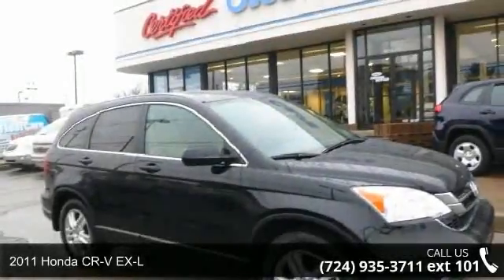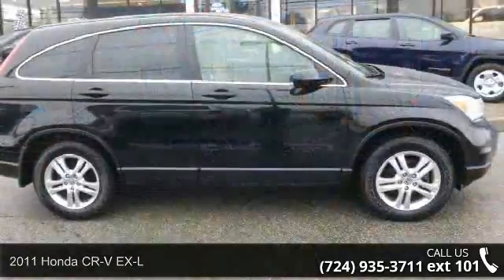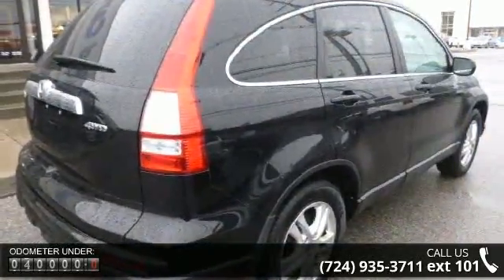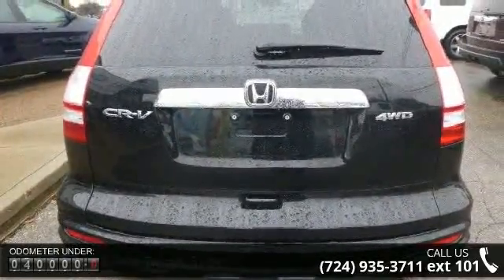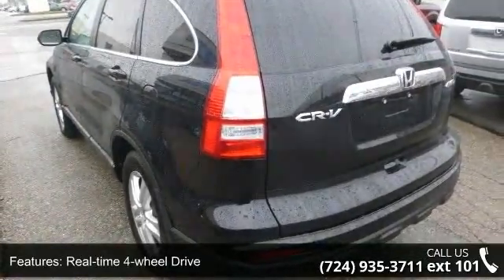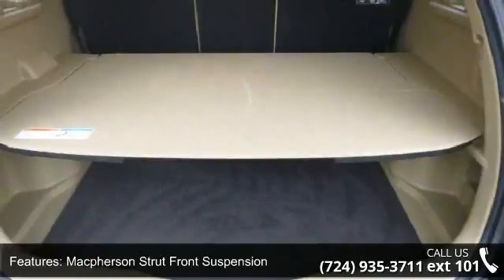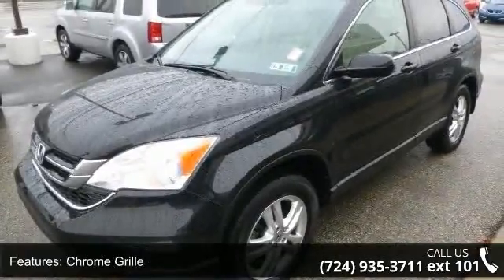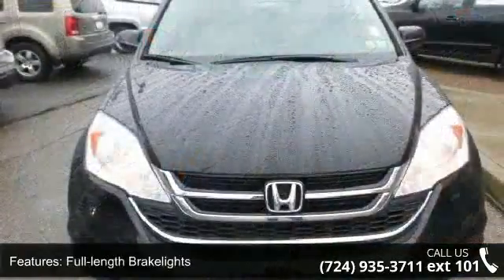2011 Honda CR-V EX-L - Baierl Automotive - Wexford, , PA ...